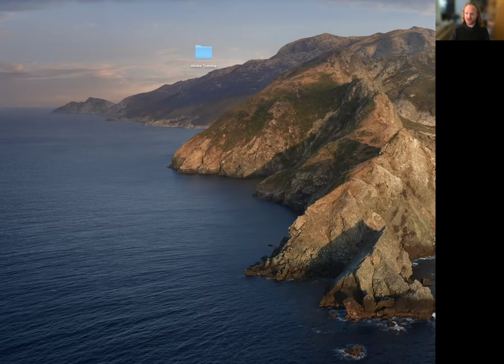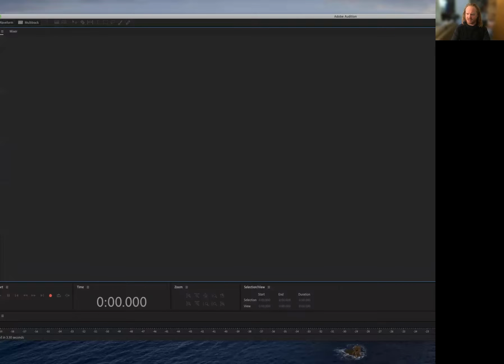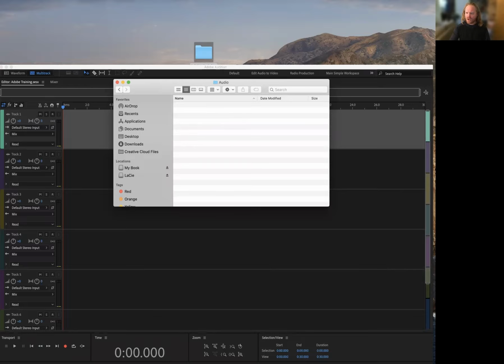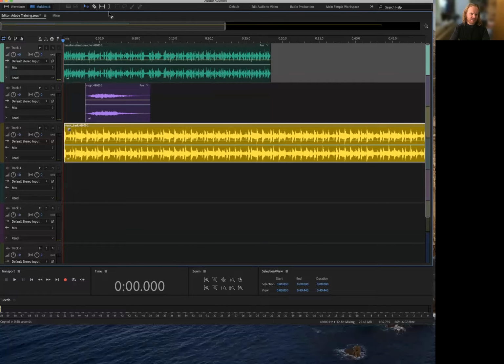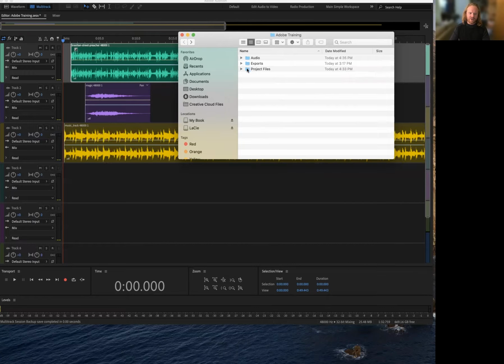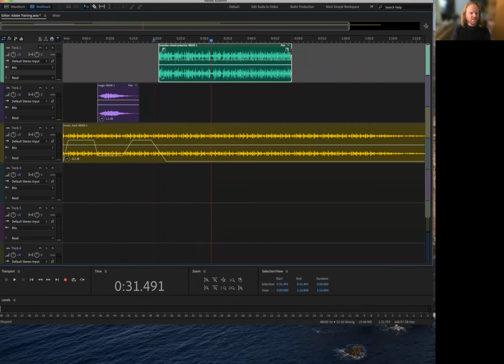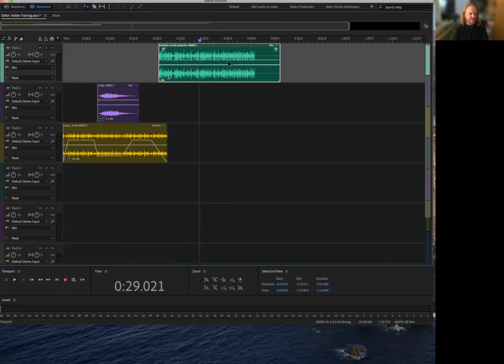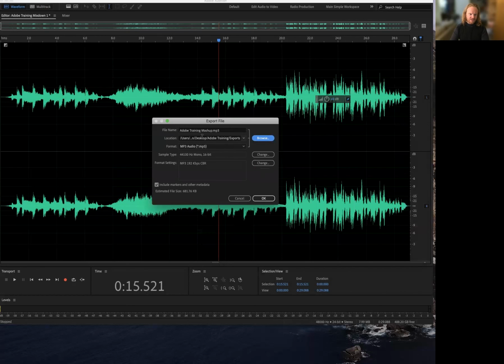COM 261: Adobe Audition Intro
This video shows you how to:
1.  Set up an Adobe Audition Project w/ 3 folders
2.  Import and edit audio
3.  Export

To save, make sure you are in the multitrack window, and click File - Save.  Make sure you are saving to your "Project Files" folder, where you initially placed the .sesx file (Adobe Audition session file).